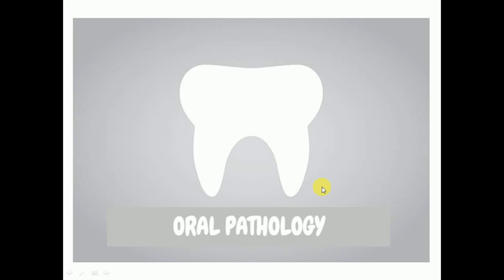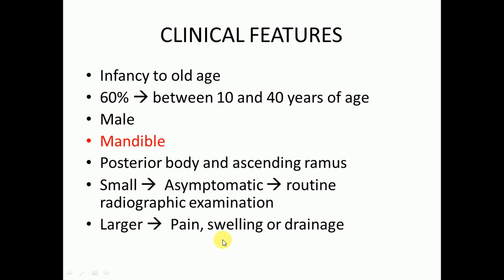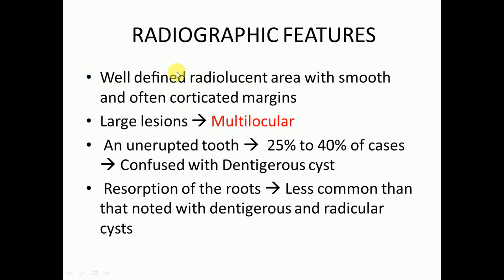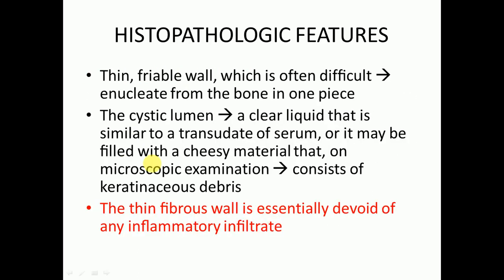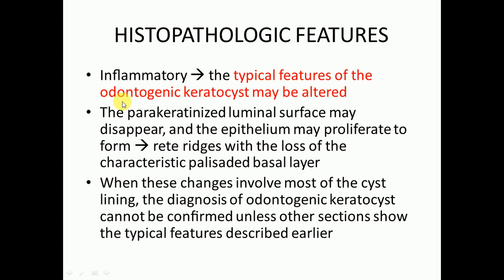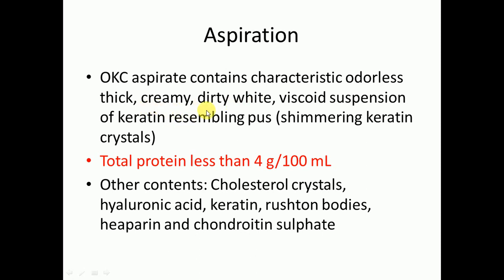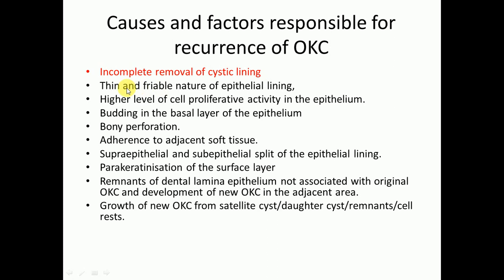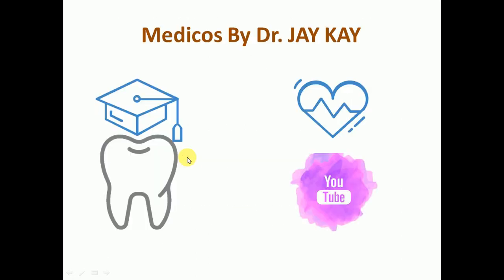Odontogenic Keratocyst (Complete Lecture) | For NBDE, NDEB, MDS & FCPS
This Lecture is about Odontogenic Keratocyst. Clinical Features, Radiographic and Histopathological Features and Treatment Options for Odontogenic Keratocyst.